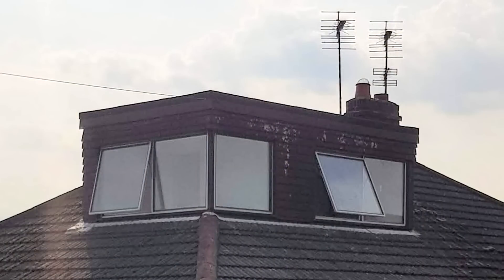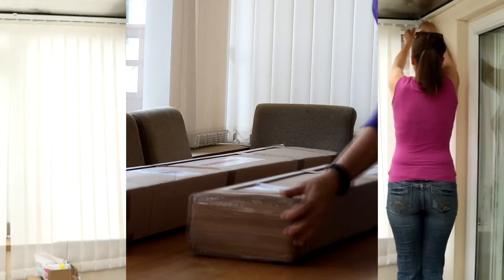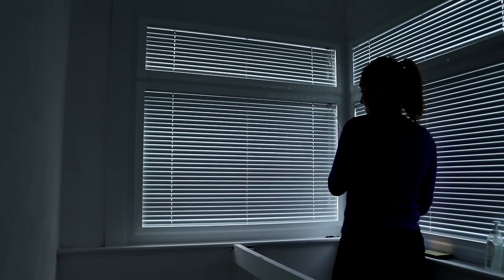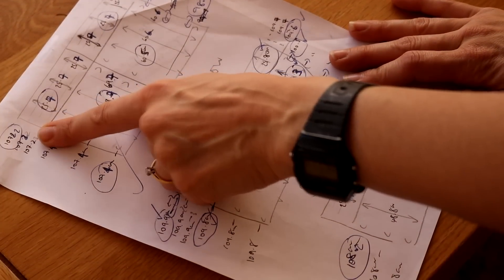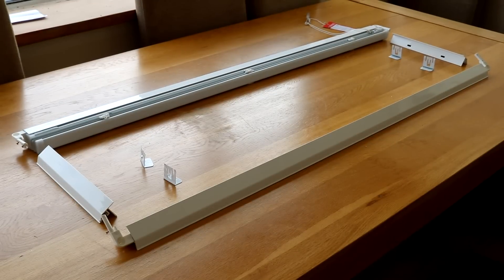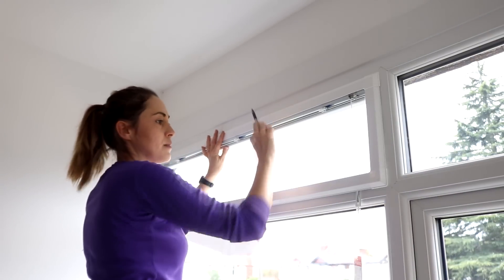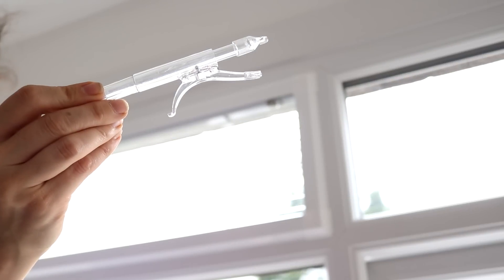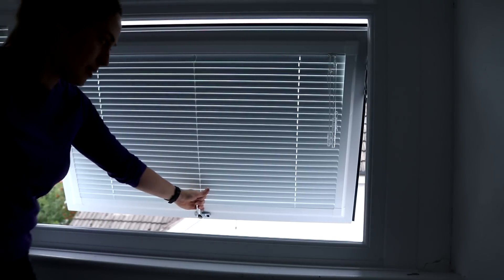Measure & Install Perfect Fit Blinds (Gifted) | The Carpenter's Daughter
This week I show you how I finally fit Perfect Fit blinds on our new double glazing we had fitted in our loft dormer conversion this Summer.

This is NOT a sponsored video, but we were kindly gifted them by Direct Blinds for honest review purposes.  We've ordered from them twice before as they've always been the most competitive and great quality.

They're so easy to fit, but if you're looking for a photo step-step guide, then please refer to my blogpost here:

FOOD:
My Food Channel: